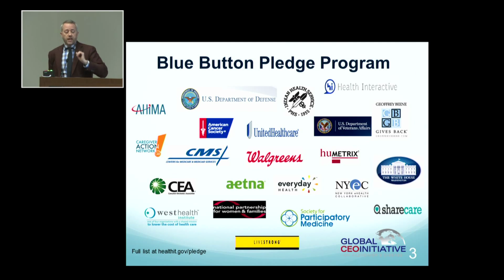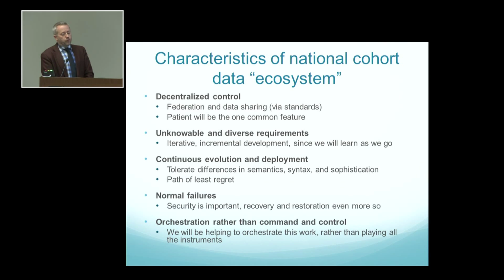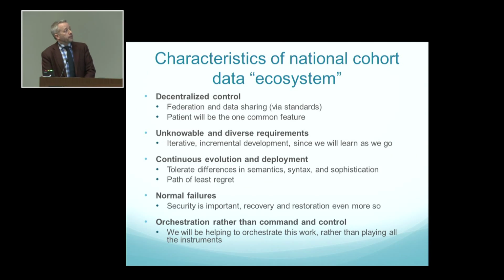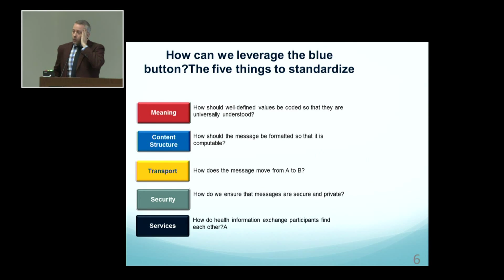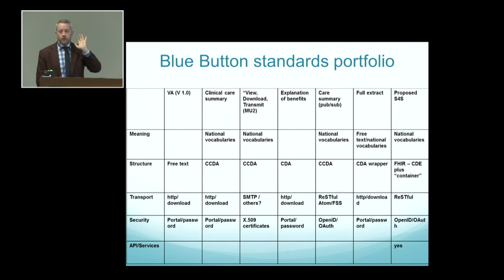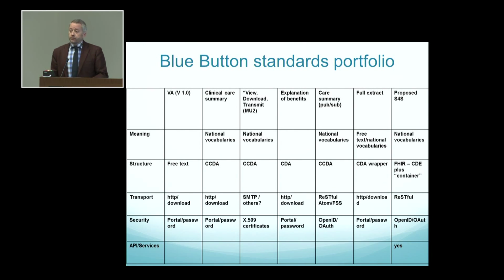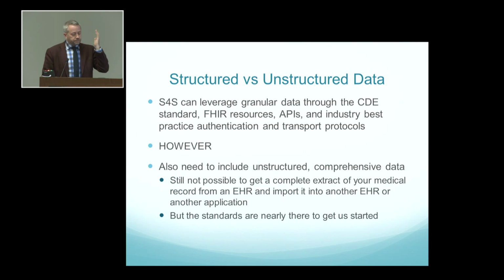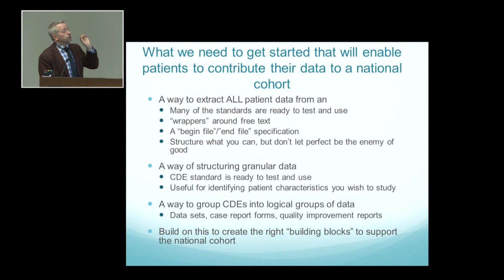Day 2 - Session 2: Enhancing "Blue Button" functionality for Research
On February 11–12, 2015, NIH hosted a workshop to discuss the opportunities and challenges around building a large research cohort focused on precision medicine and heard from several leading experts from many disciplines and sectors.